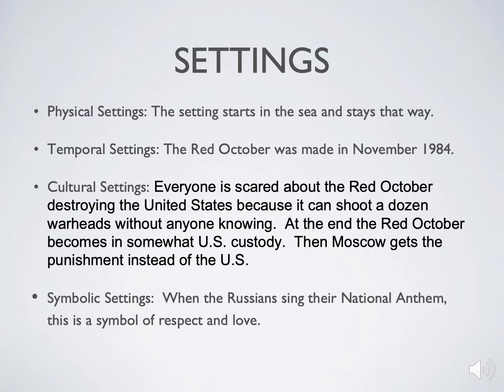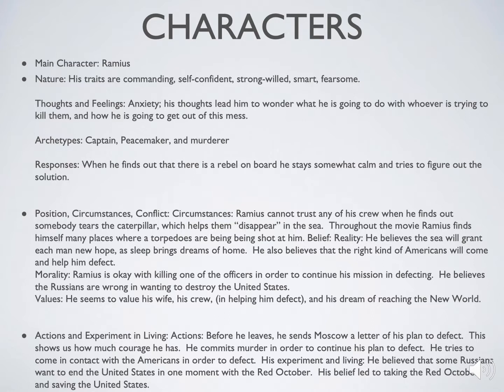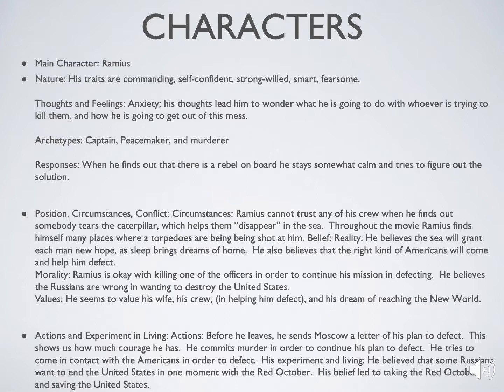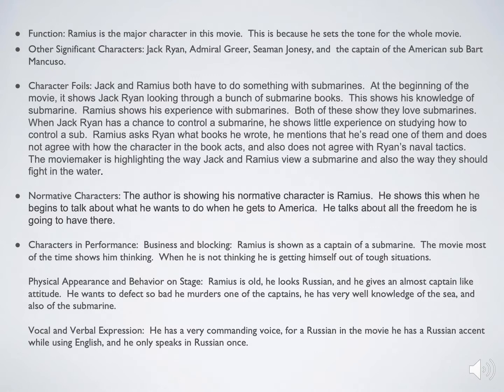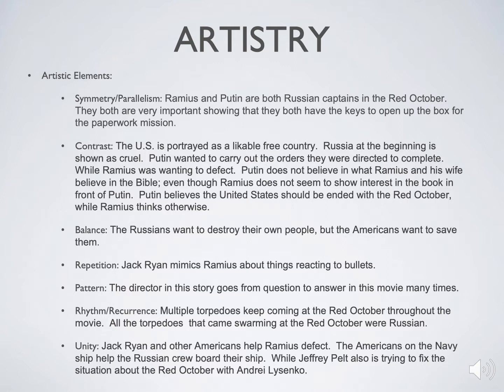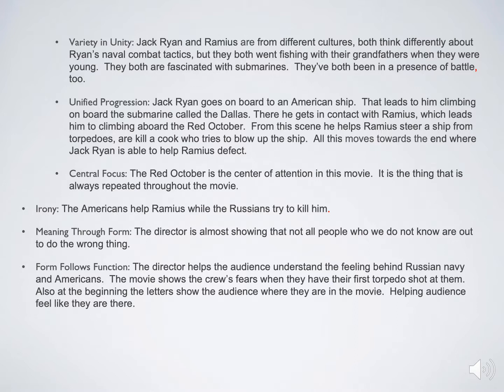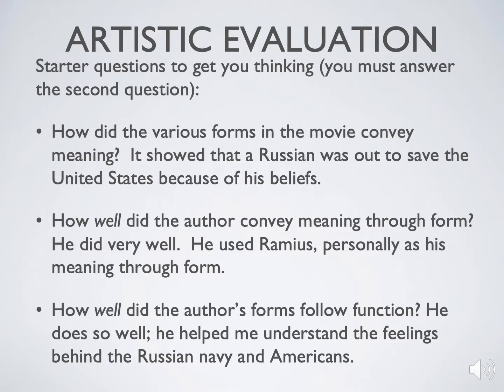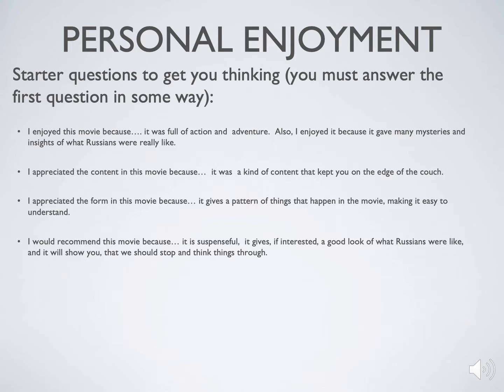The Hunt for Red October Movie Presentation